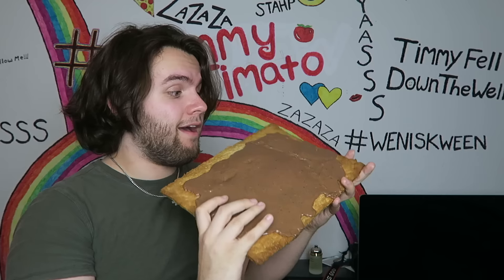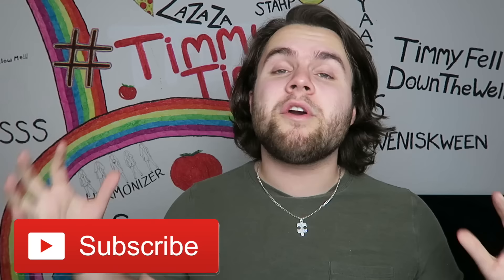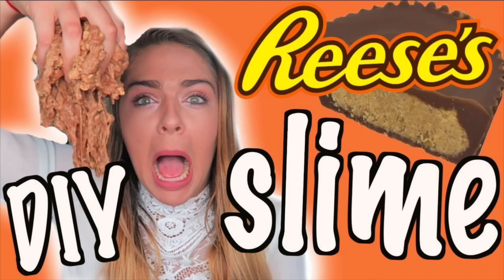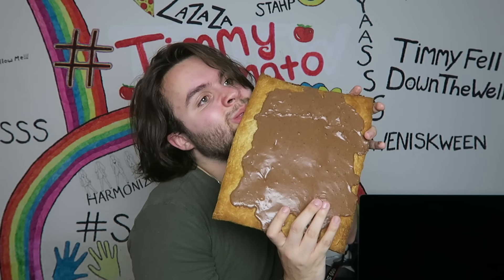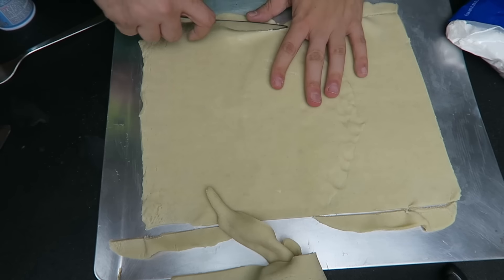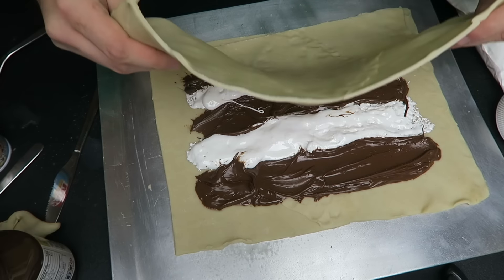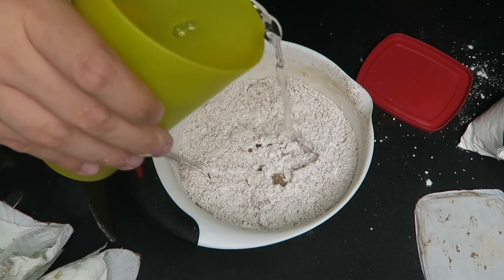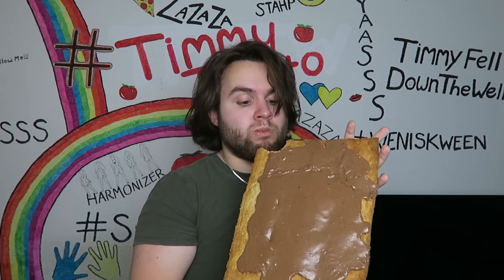DIY GIANT POP-TARTS! | How To Make BIGGEST Pop Tart In The World Tutorial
Hello Timatoes! Today i’m showing y’all how to make a DIY Giant Pop Tart! legit the biggest pop-tarts in the world SLAY YAS this is super exciting it tasted legit amazing like one off the best DIYs i’ve ever made!

We are trying to reach 1,000,000 TIMATOES and it would make my day if y’all would subscribe! you guys are the best y'all SLAY, thank you guys for supporting my DIYs and everything!